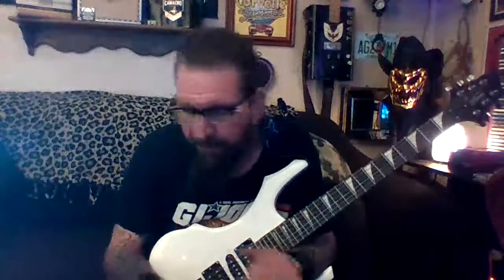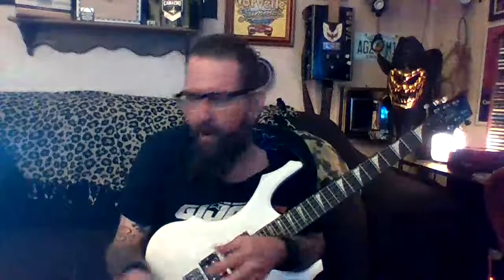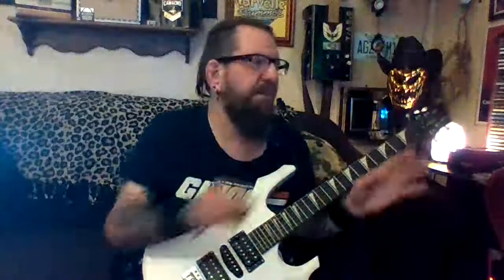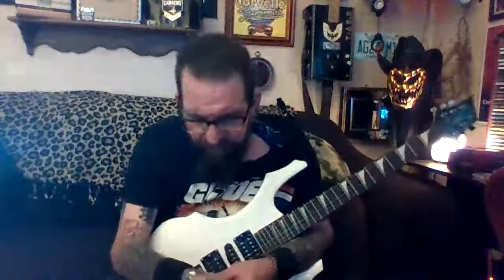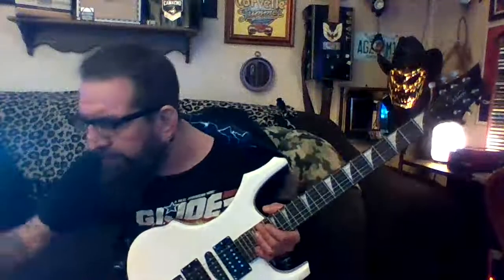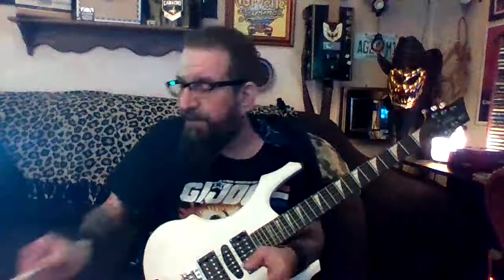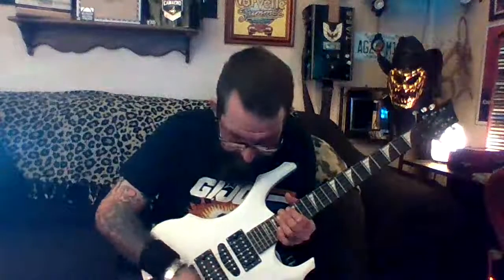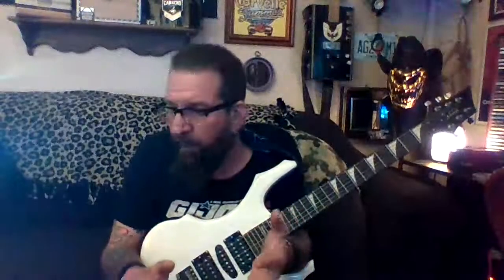pyle amp.glarry guitar.